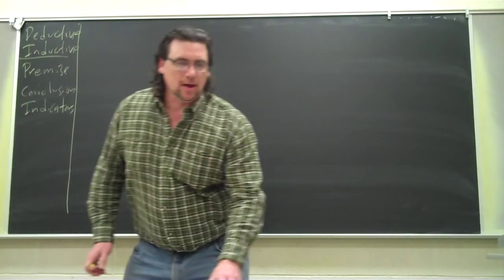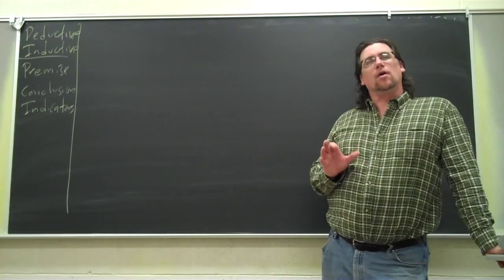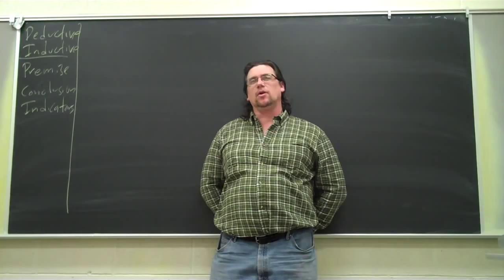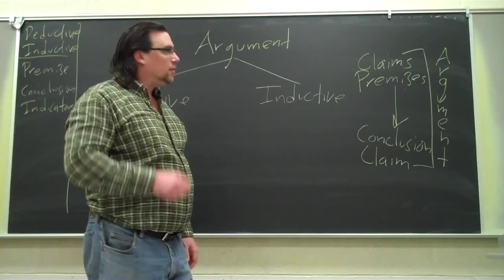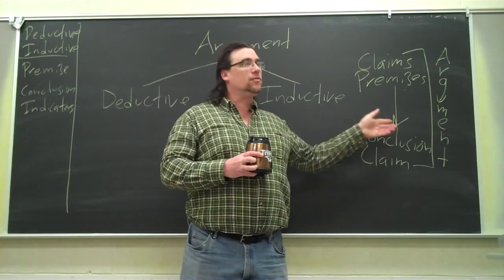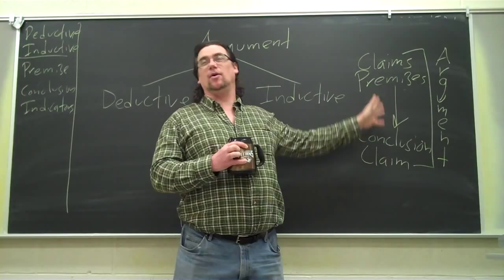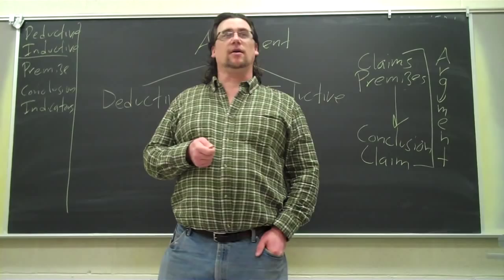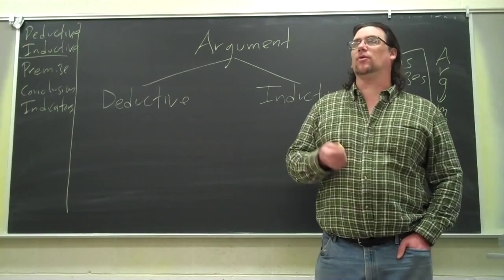Critical Thinking: Deductive and Inductive Arguments 1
In this video, Dr. Sadler introduces his Fayetteville State University Critical Thinking class to the concepts of Deductive and Inductive arguments.  He gives them examples of good and bad arguments and uses stereotyping to provide examples of how bad arguments are developed and where their flaws lie.  He also discusses Indicator words for these types of arguments, as well as for premises and conclusions.